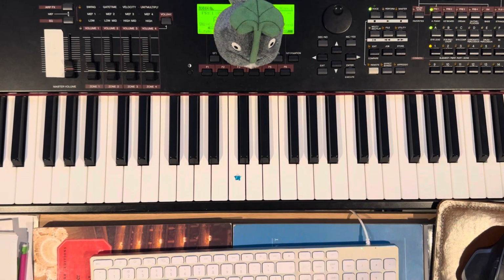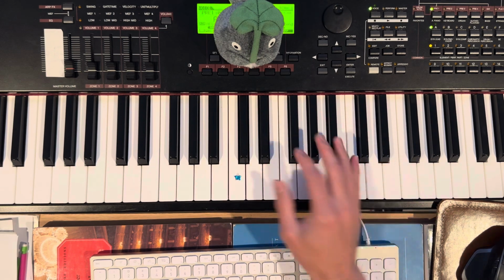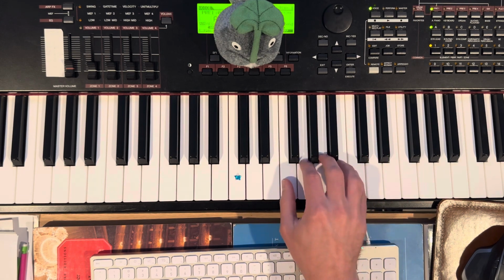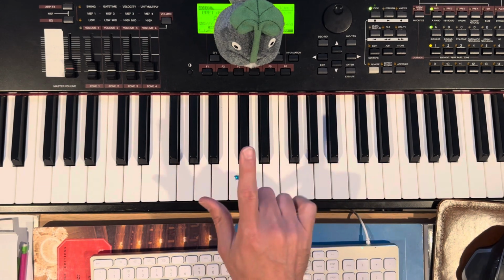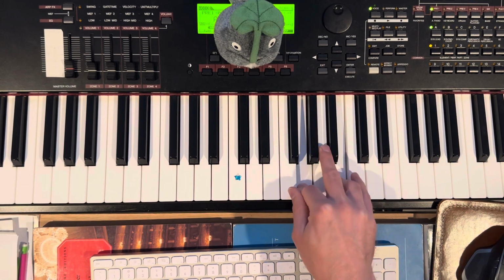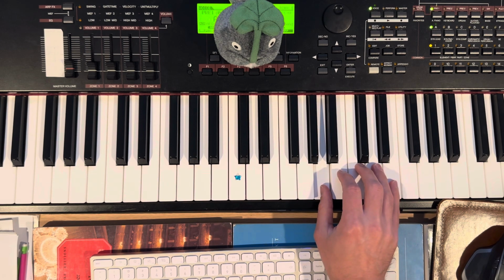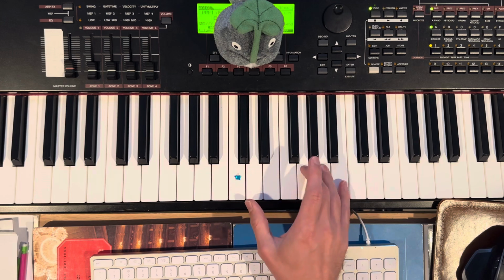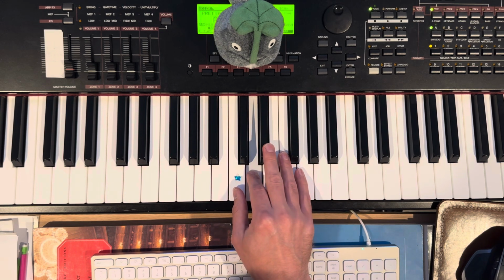Sonic: Green Hills Theme - piano 🎹 tutorial 🌴